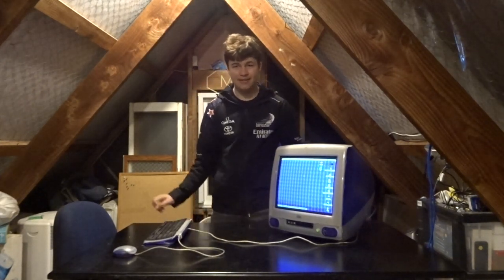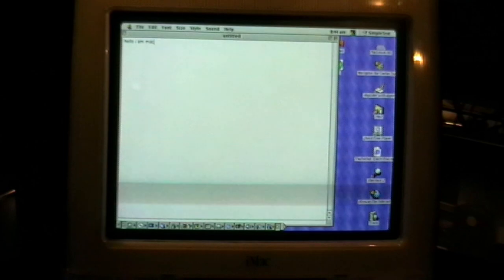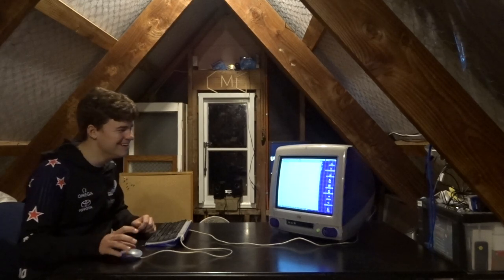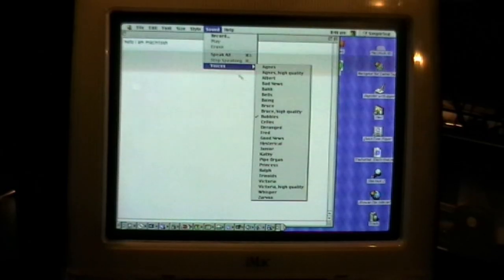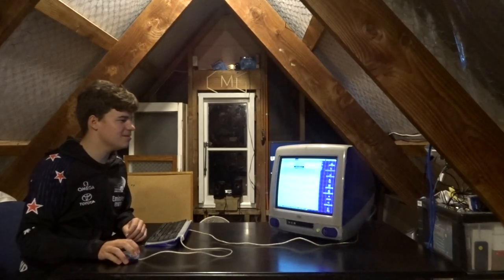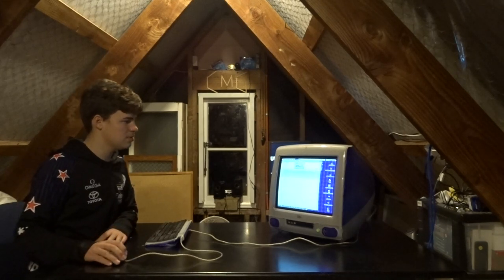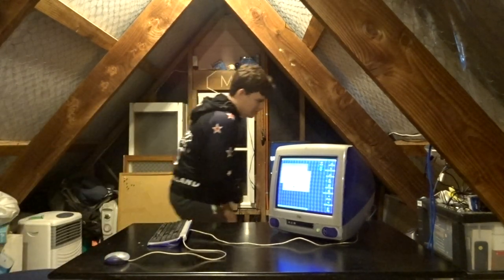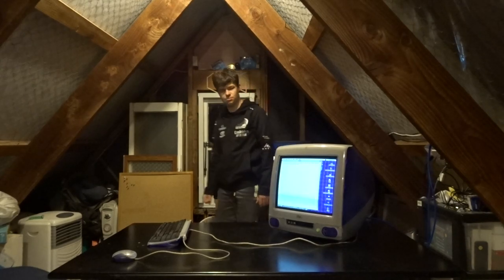Using Text to Speech on Mac OS 9 on the iMac G3!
Want to support us and in return receive exclusive behind the scenes footage? Computer Crunch Twitch Channel

Minecraft Java Server: provided-chart.craft.ply.gg:42790.
Minecraft Bedrock Server: provided-chart.at.ply.gg. Port: 42790